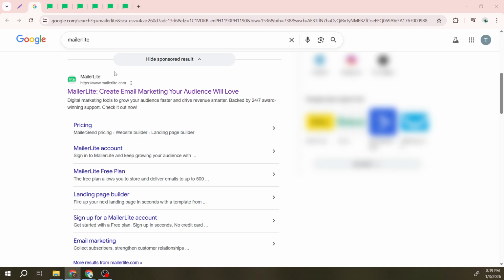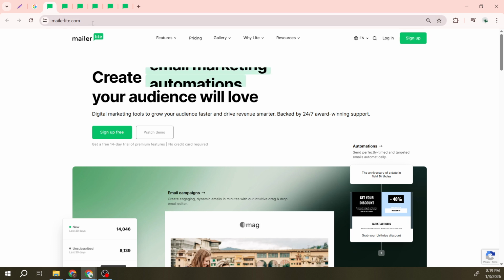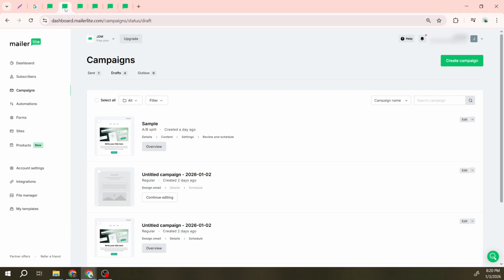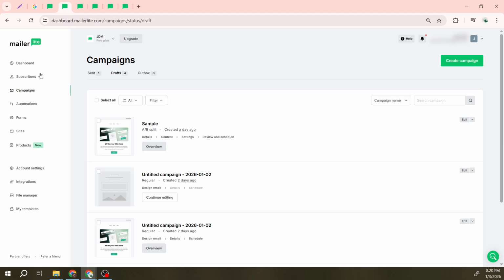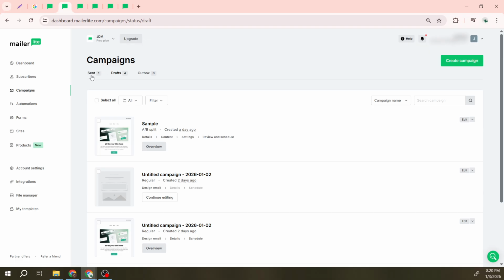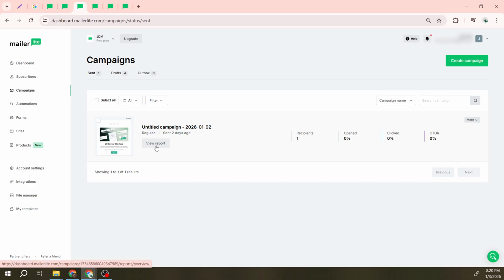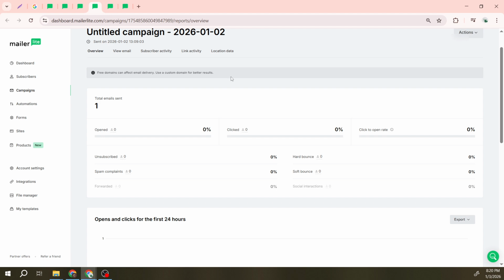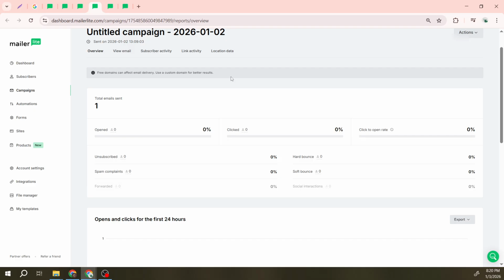How to View Campaign Reports in Mailerlite [2026 Full Guide]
How to View Campaign Reports in Mailerlite

In this video, we show you exactly how to view campaign reports in Mailerlite to accurately measure the success of your email marketing efforts. We examine the core concepts of performance analytics and the implementation of data-driven tracking to ensure you can interpret key metrics such as open rates, click-through rates, and subscriber behavior.

Mastering this specific tool improves workflow, organization, and project quality by providing a transparent view of your marketing ROI and audience engagement levels. We utilize the dashboard to access comprehensive summaries and navigate the account settings to ensure all tracking parameters are correctly capturing campaign data, which is vital for optimizing future content strategies. By establishing a professional routine for reviewing these reports, you empower your team to make informed adjustments that increase the effectiveness of your digital communication.

Technical Specs: Software: Mailerlite; Feature: Dashboard.